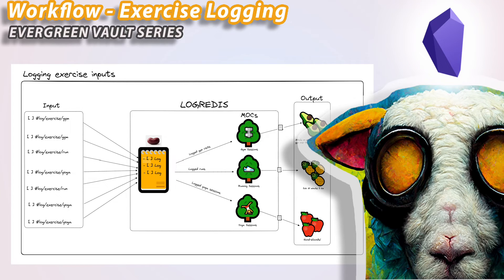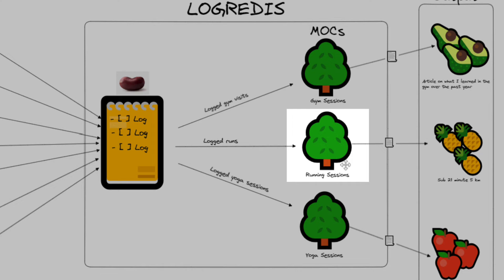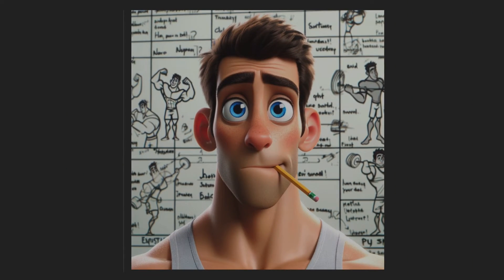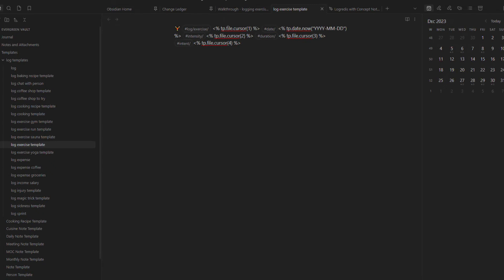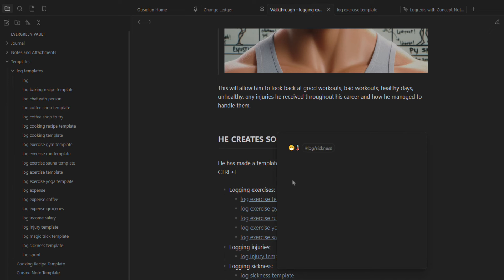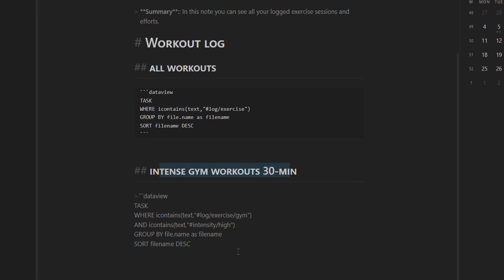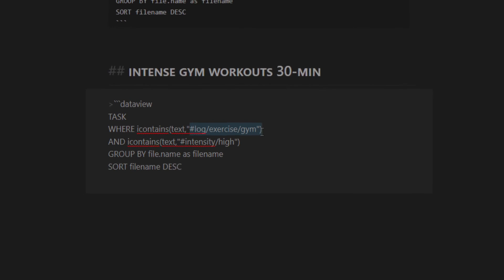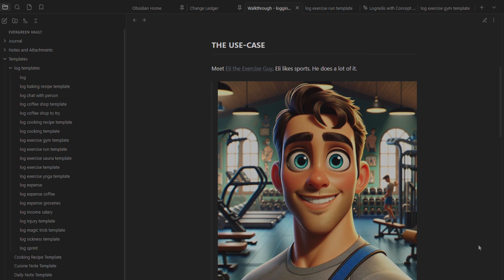Obsidian Workout Diaries: Master Your Fitness and Health Logs with Ease (Tools you've needed)